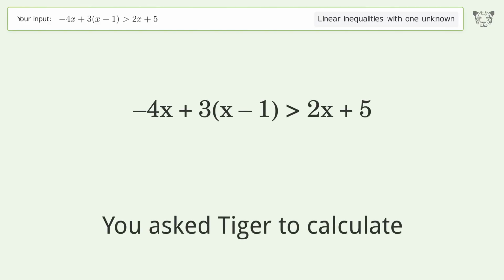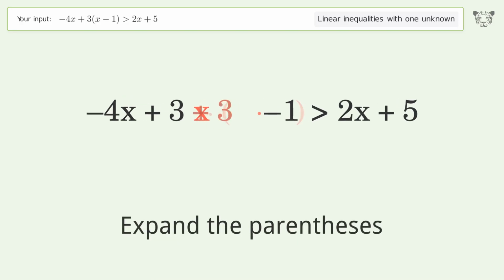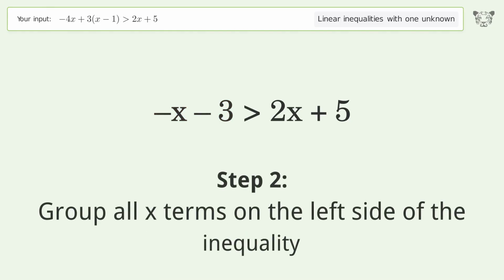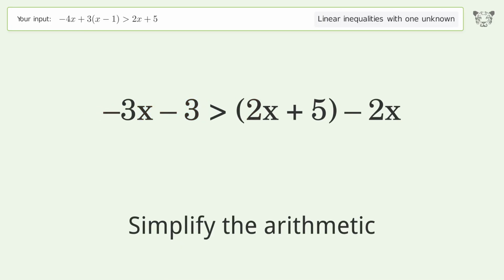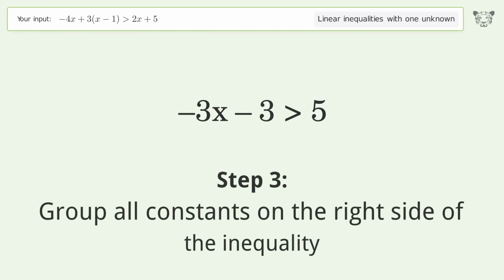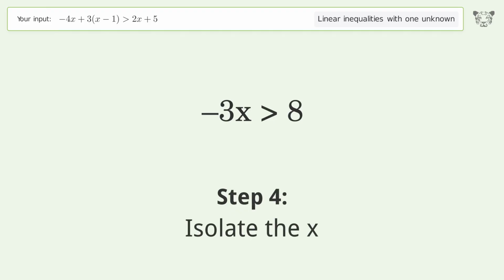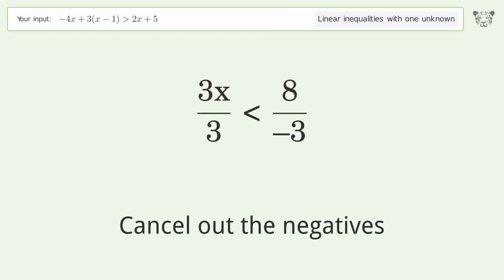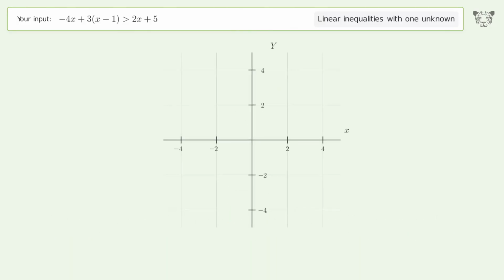-4x+3(x-1) greater than 2x+5 - Solve linear inequalities with one unknown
Solve -4x+3(x-1) greater than 2x+5: Tiger Algebra shows you how to solve linear inequality -4x+3(x-1) greater than 2x+5, with clear, step-by-step explanations.